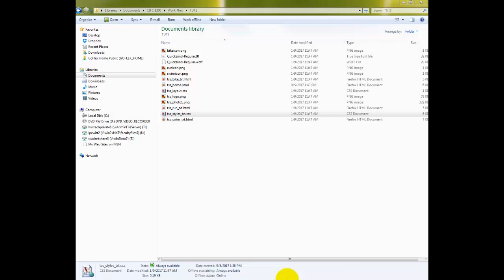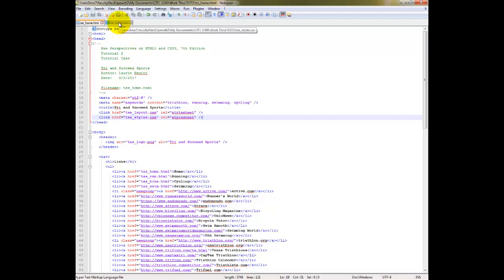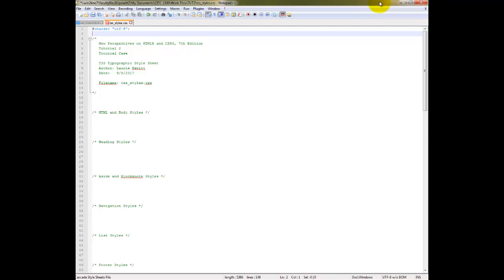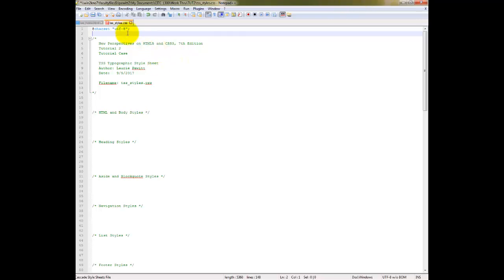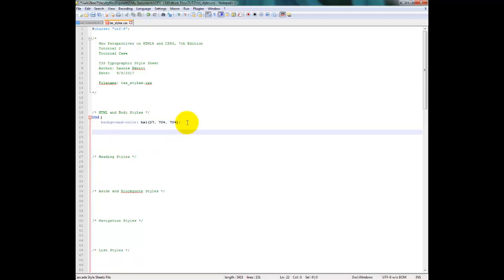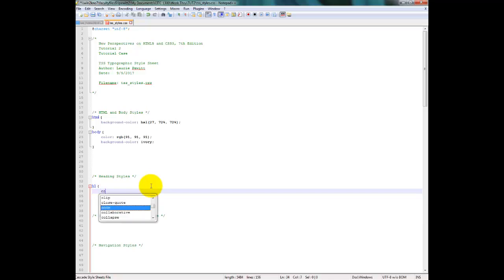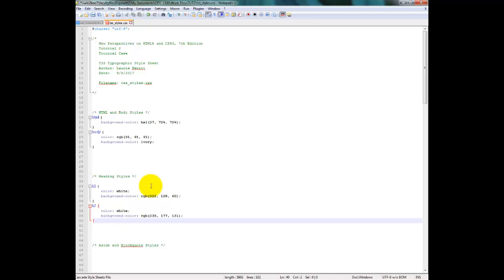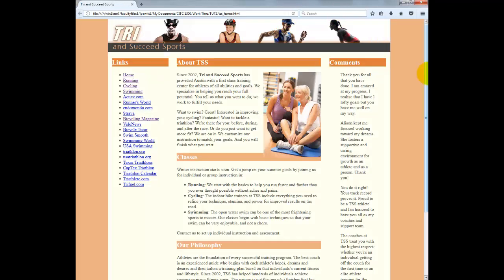2.1 video 2